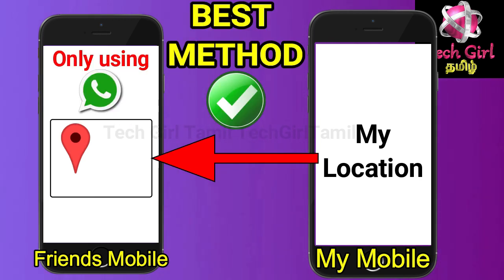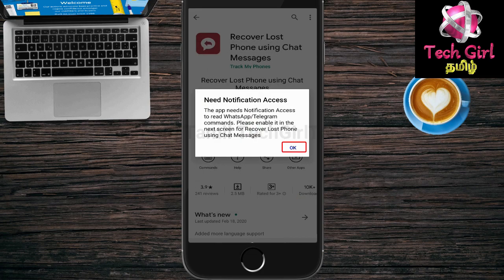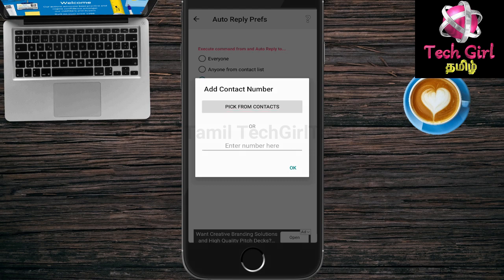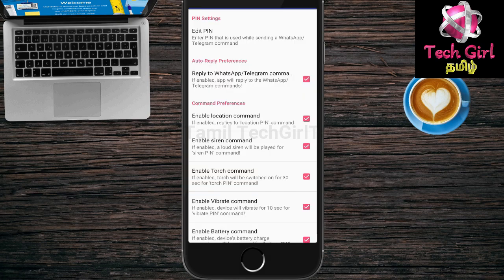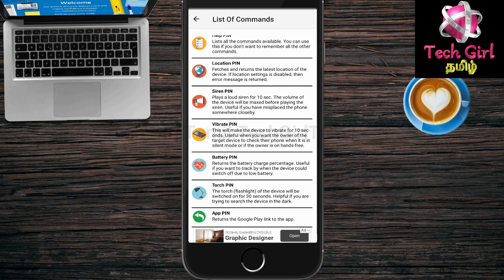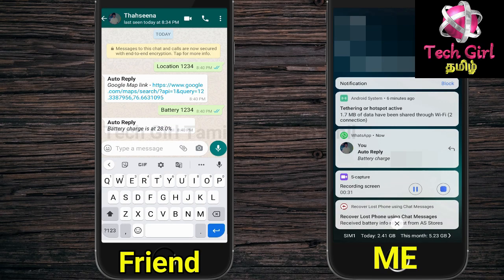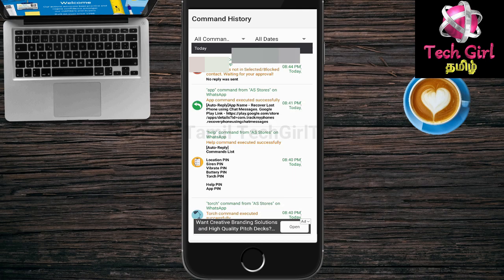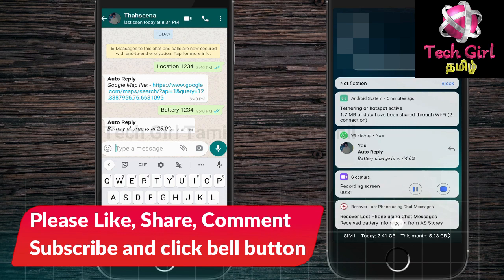Whatsappல Locationஐ Track செய்வது எப்படி (2020)|தொலைந்து போன Mobileஐ whatsappல கண்டுபிடிப்பது எப்படி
Find anyone's location on Whatsapp, Find your Lost Mobile ,Play a loud Siren on your Mobile,Switch on the torch light, Find the battery percentage everything by sending just whatsapp messages in Tamil.
     Its useful for safety purposes. Close Family members or friends can track your location, Know your mobile's battery percentage without even bothering you.  Its better than google find my device.
Google find my device can only work if both the mobiles have 'signed in' with the same google account.
But here your friends can track your location just using Whatsapp.
You can choose the person whom you wish to send your location through whatsapp so only the peron who cares you the most can always track you.

Control your mobile using whatsapp /Telegram chat !!

If you lost your mobile, you can track your location or play a siren sound on your mobile and you can recover it.
If you cant find your mobile on dark, you can turn on the torch light.
1.it helps to find your friend's location on WhatsApp
2.Find your friend's battery percentage on Whatsapp.
3.Turn on the torch light on whatsapp chat
4.Play loud siren Sound on Whatsapp chat
5.Make mobile vibrate on Whatsapp chat
6.Find your lost Mobile and recover using whatsapp chat.

If you like this Find anyones location using whatsapp chat or Find friends location using whatsapp chat tamil video, please Subscribe our channel and hit the bell icon to get notified for all our future videos.

Tech Girl Tamil
My Gears 👇
My Mobile 1
My Mobile 2
My Tripod
Tripod Mount